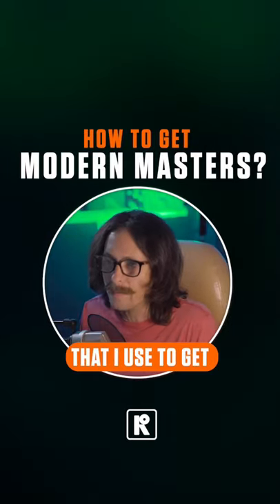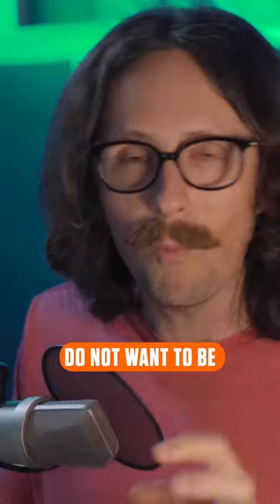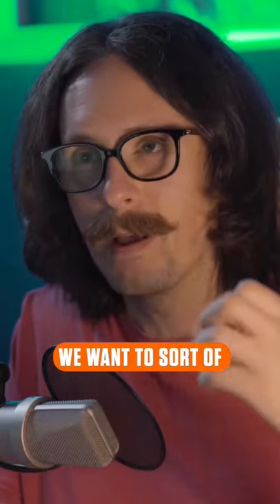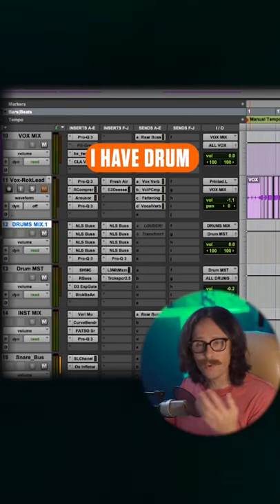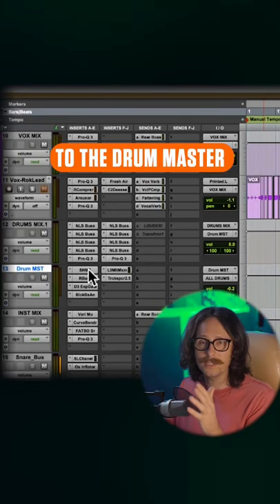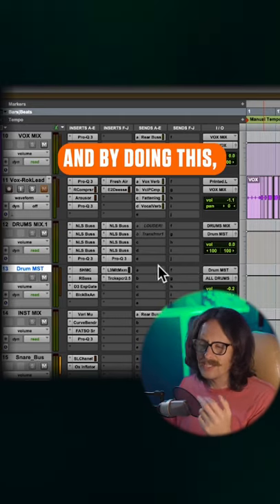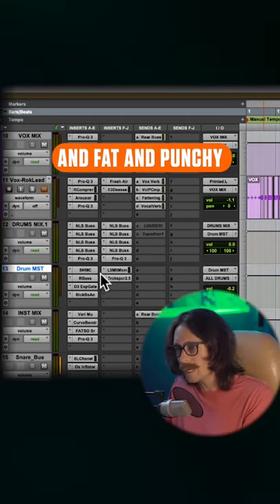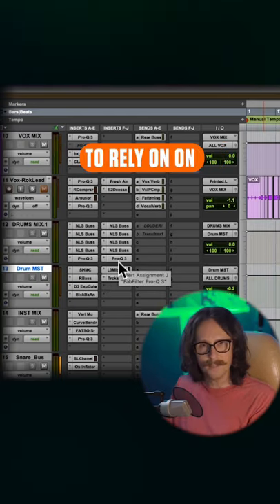Modern records take modern ___❓ 🎶🔊